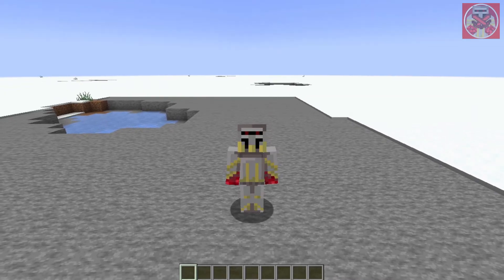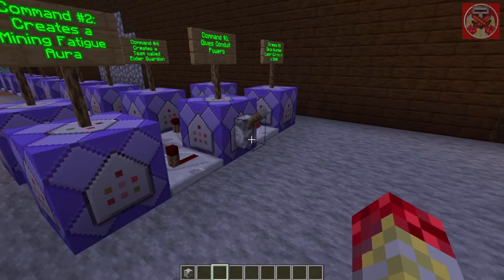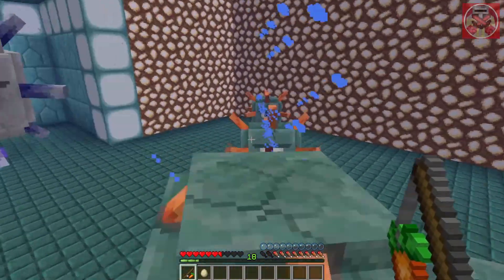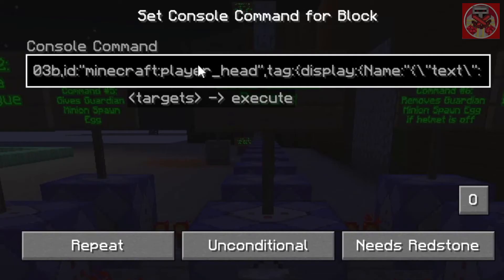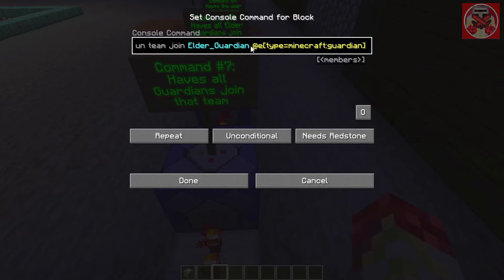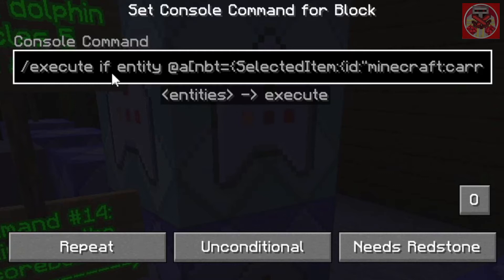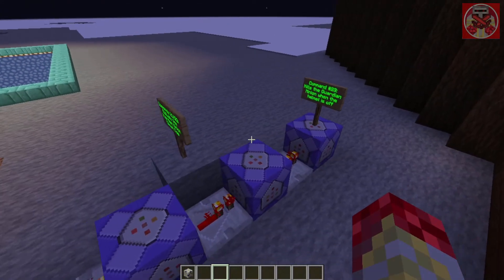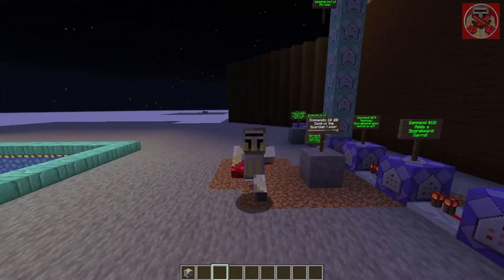Command Block Tutorial #112: Elder Guardian Disguise Commands in Minecraft (1.17+)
In this video I will show how to give yourself a special helmet that let's you both blend in with the others and regular Guardians, it also give the powers of one as well.

Click on this link to get all the commands from this video
                         VVVVVVVVVVVVVVVVVVVVVVVVVVVVVVVVVVVVVV